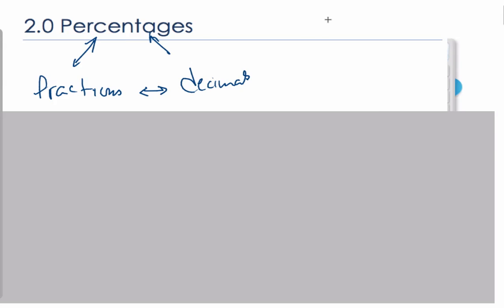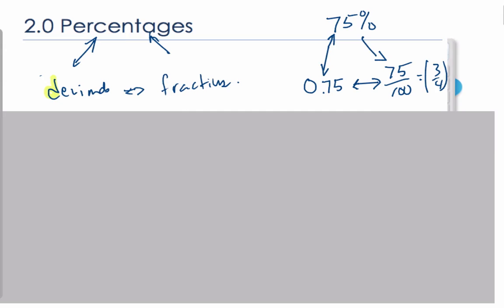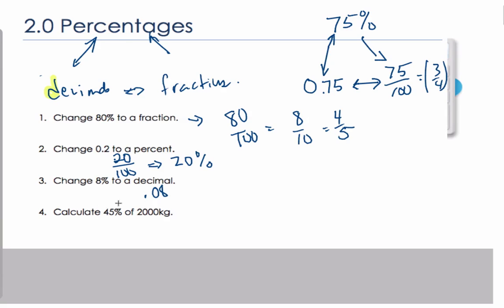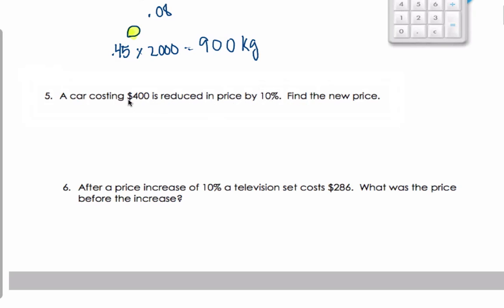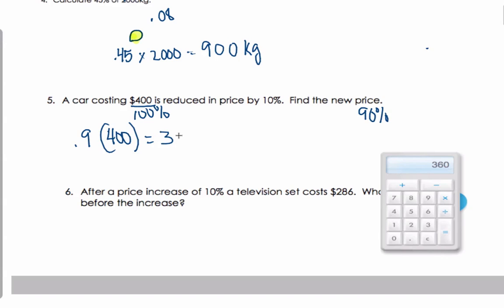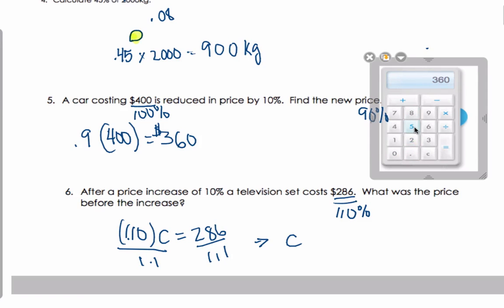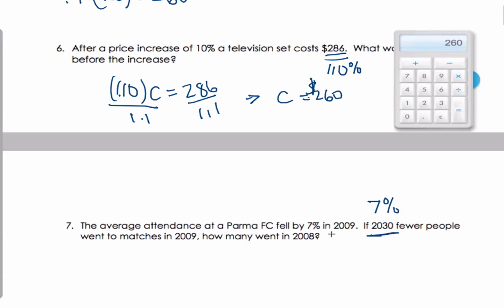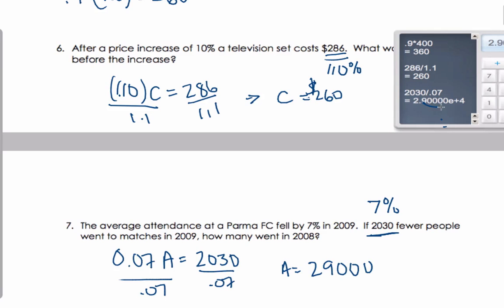1 10 0 Percentages